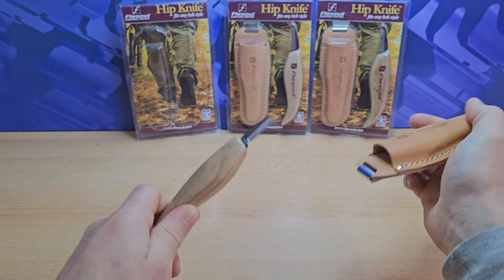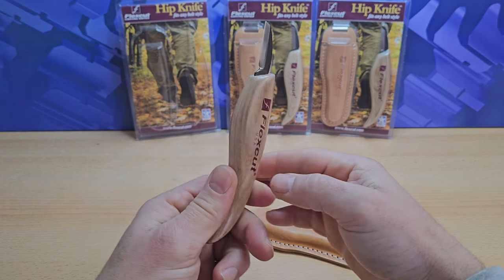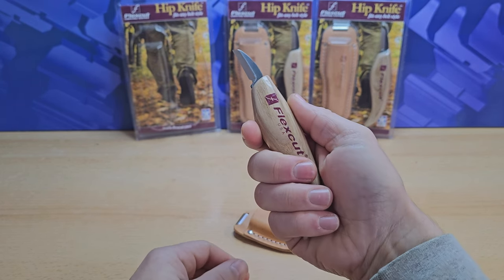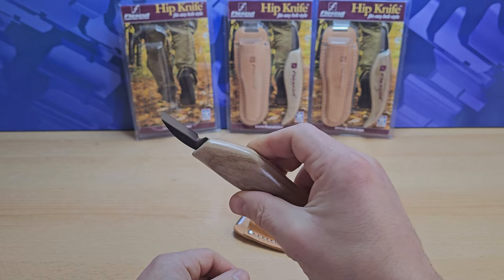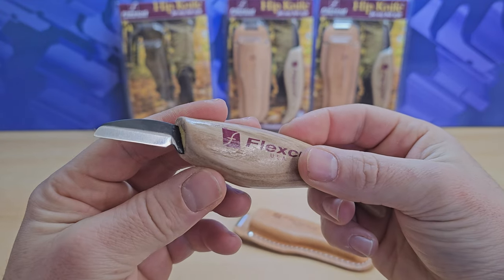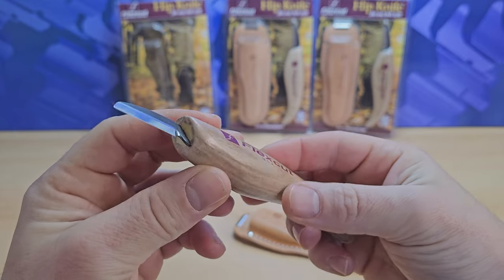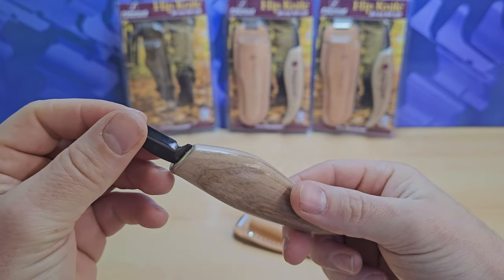Flexcut Hip Knife 952593 (RDG TOOLS)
Flexcut Hip Knife 952593 - (£42.26 Inc VAT)

Woodworking Carving Flexcut Hip Knife 952593
A very versatile cutting knife from Flexcut
Flexcut tools are supplied honed and ready for use
Supplied with a leather sheath
By purchasing this product, you are confirming that you are AGED 18
The Flexcut Hip Knife is a versatile fine cutting tool that is capable of a wide range of woodcarving projects.
Its high-carbon steel blade is precision machined and honed ready for use.
The knife is supplied in a real leather sheath that easily attaches to your belt.

Free UK Mainland Postage